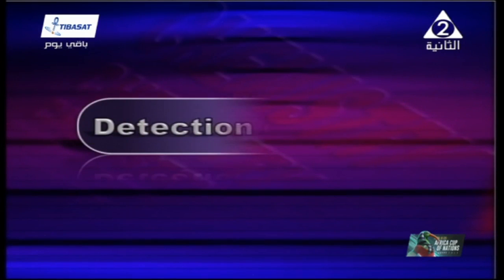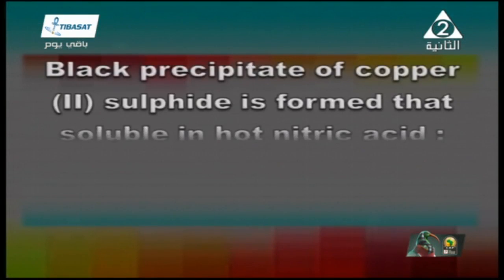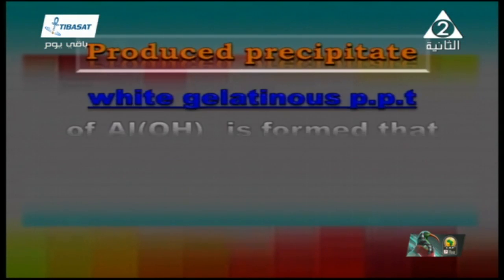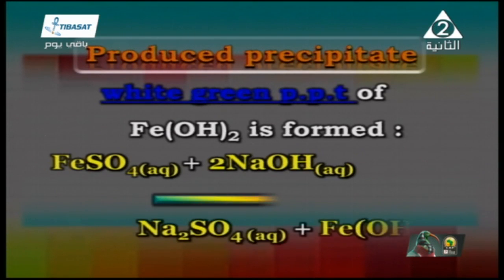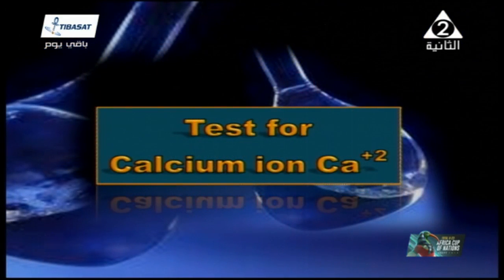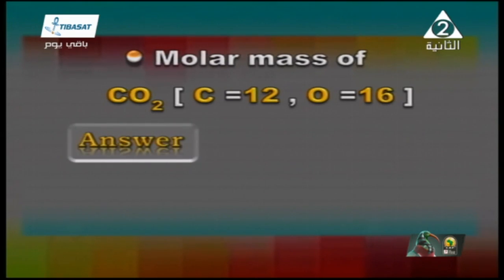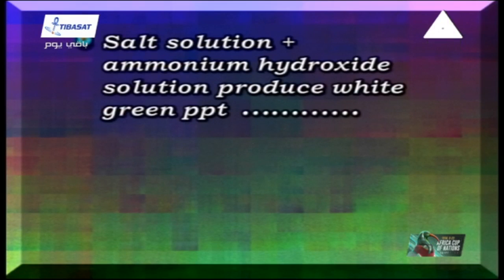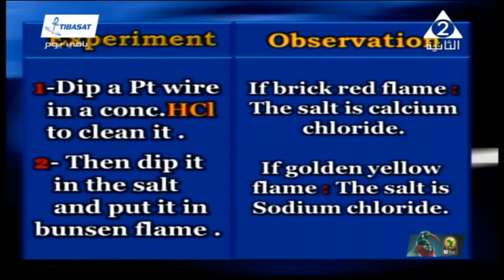كيمياء لغات 3 ثانوي أ عادل عنان 21-11-2019